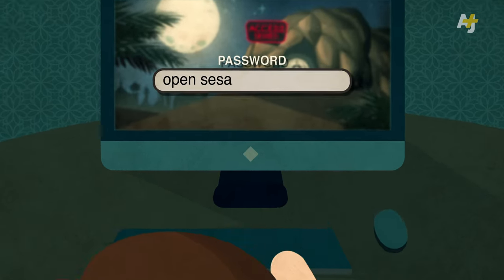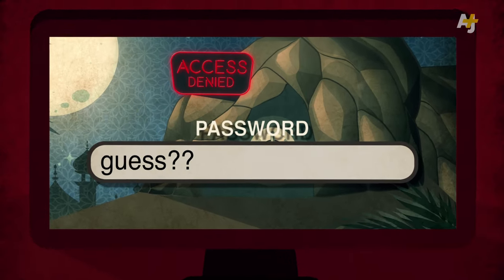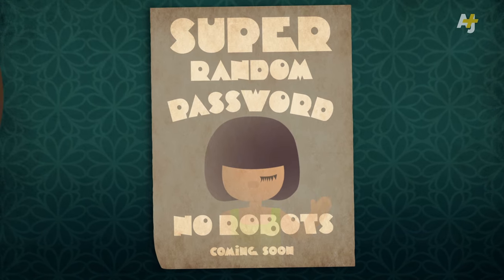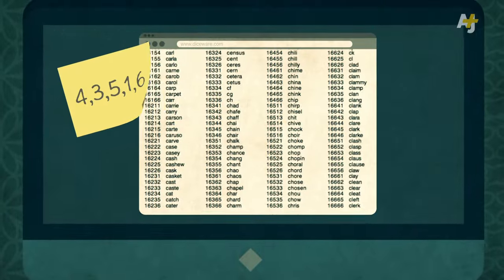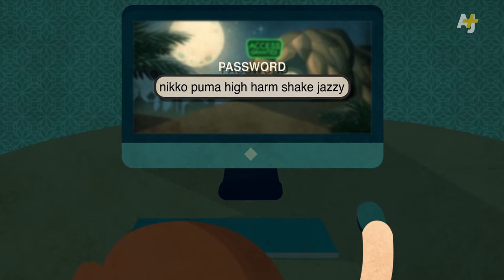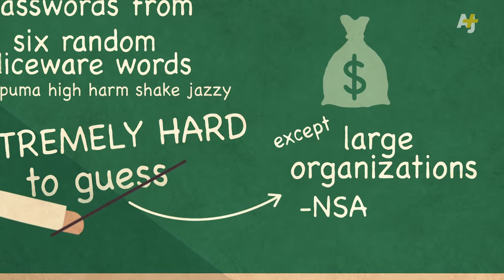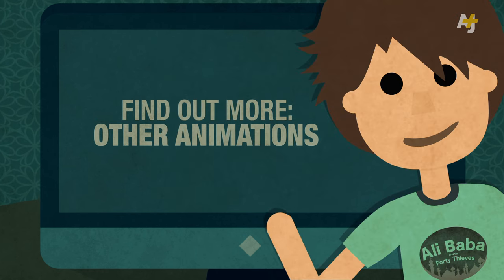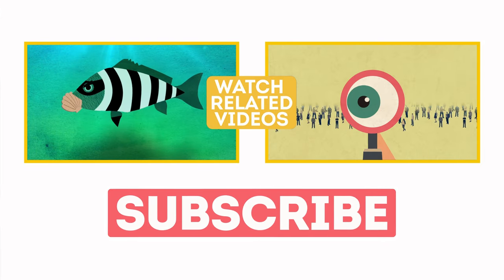How To Make A Super-Secure Password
It's amazing how much a computer password can unlock – so don't let your password be guessed! Check out this guide for how to make a super-secure password using ordinary dice.